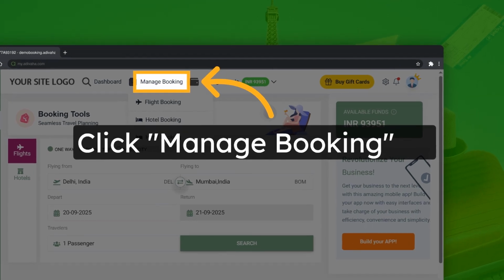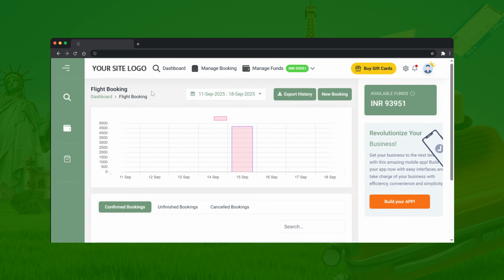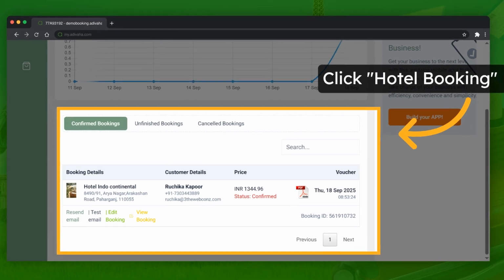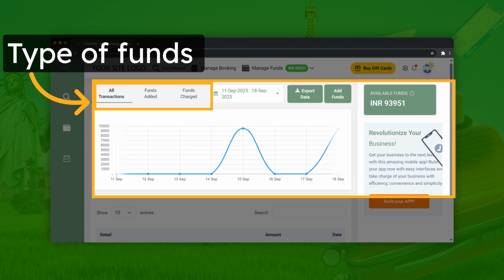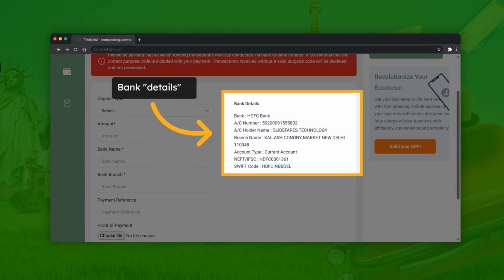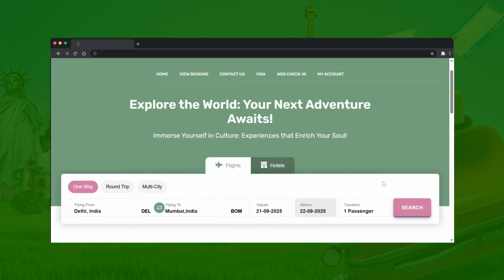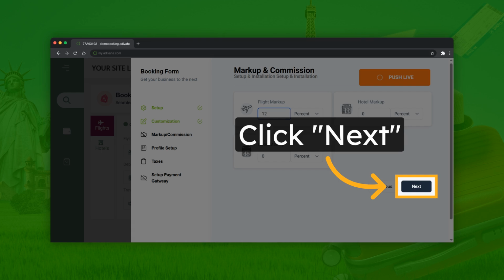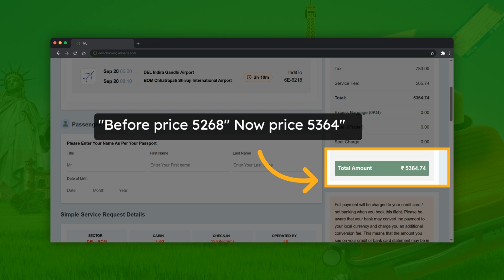🚀 Quick Introduction to adivaha BackOffice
Managing your travel business just got easier! In this video, we walk you through the adivaha BackOffice — a powerful tool designed to help travel agencies and businesses manage:
✔️ Bookings
✔️ Funds
✔️ Markups
✔️ Day-to-day operations with ease

Watch this short introduction and see how adivaha helps you stay on top of your business with a smart, simple, and scalable White Label Travel Portal.